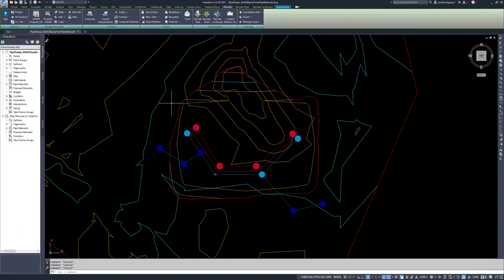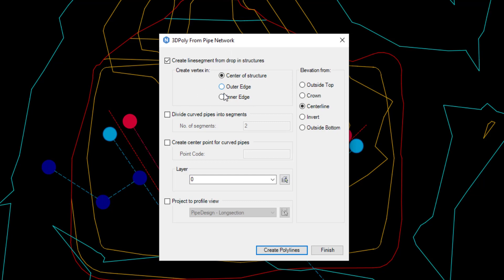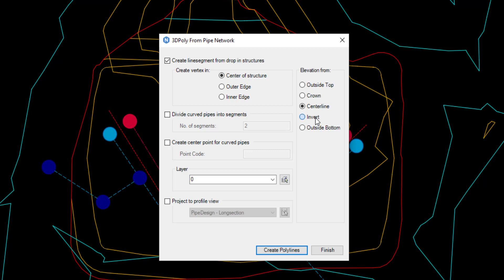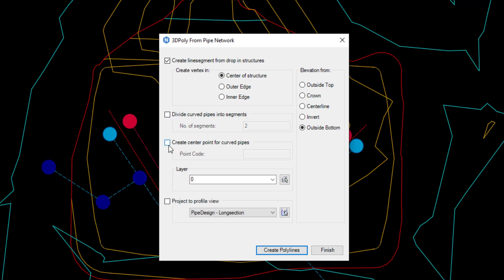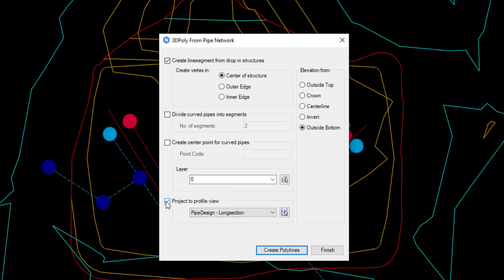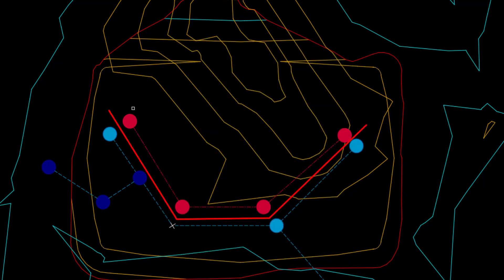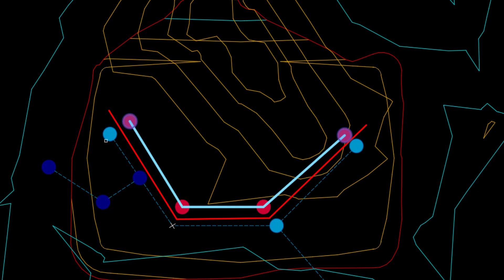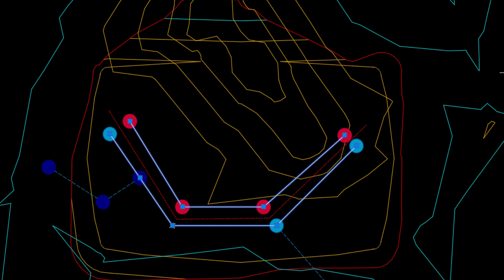Naviate Pipe 2021 - Multiple 3Dpolys from Pipe Network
The Naviate command multiple 3D polys from pipe network. Is used to export pipe networks to 3D POLYLINES which could then be used for processes such as machine guidance.

At the top of the dialog box is possible to select where the
vertexes will be created at each of the structures. The options are center of the structure outside edge or inside edge. To the right, the point on the pipe cross section where the elevation will be taken is chosen.

For this example, the outside bottom has been selected. If there are curved pipes, select how many segments each curve should be split into. The higher the number the smoother the curve will be. There is also options to create Cogo points at the center of each curved pipe. Next we select the layer the line should be created on.

Another way this command can be used is to project 3D poliys to a profile view. For example, this could be used to only show the invert levels of pipes in a profile view. Note that the project to Profile View option is only available in. Vertexes are created at the center of the structure.

Click create polylines at the bottom to start selecting pipe networks to
be converted to polylines. To select pipe spans, select the first structure in the span and the last structure in the span, and then press enter. To export more than one pipe span, click create polylines again. And select the first and last structure in the next span and then press enter. When all the pipe spans are selected, click finish and the 3D polylines will be created and selected which could then for example go straight into WBLOCK.